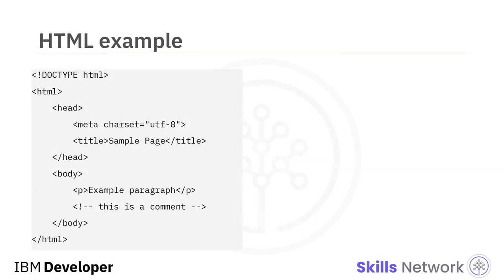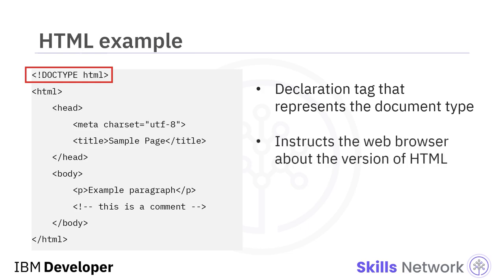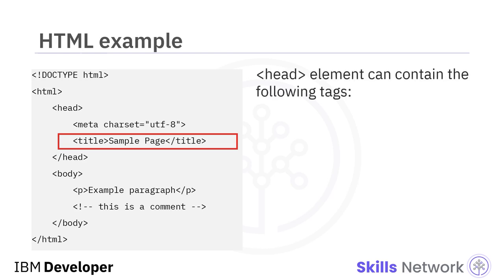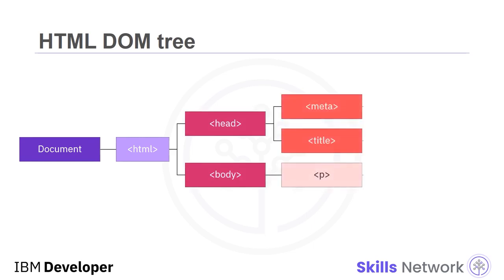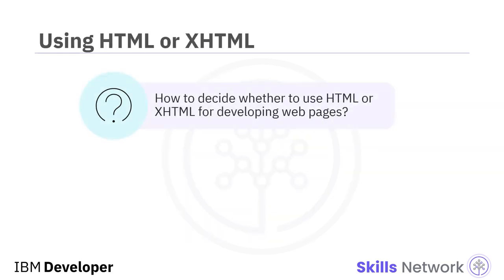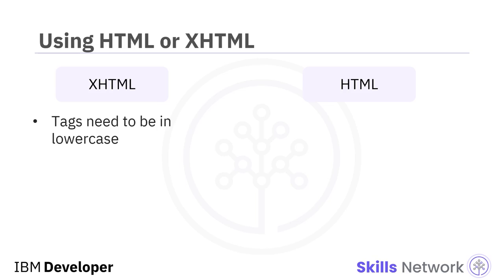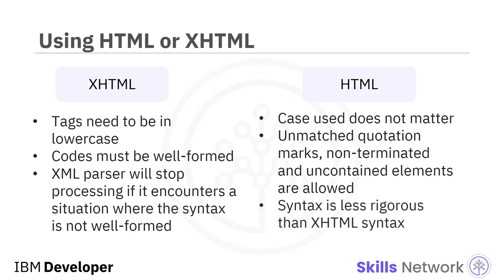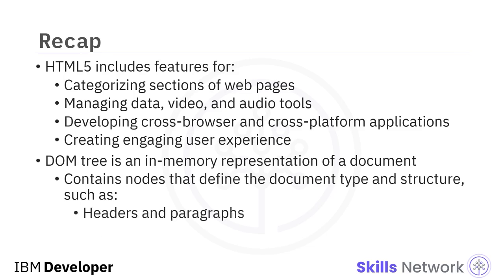HTML Features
In this video, you’ll explore the key features of HTML5 and how they help create modern, interactive web applications. Learn how HTML5 supports structured page sections, multimedia content like video and audio, and cross-browser, multi-device development.

We also explain the Document Object Model (DOM), how browsers convert HTML into a DOM tree, and how this structure enables dynamic web interactions. Finally, you’ll understand the differences between HTML and XML/XHTML, including when to use each and how their syntax rules compare.

This video is ideal for beginners looking to strengthen their understanding of HTML5 fundamentals and modern web development concepts.

HTML5 features, HTML DOM, Document Object Model, HTML vs XML, XHTML vs HTML, web development basics, frontend development, HTML tutorial, beginner web development